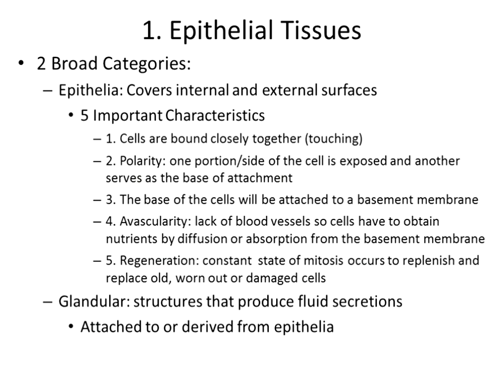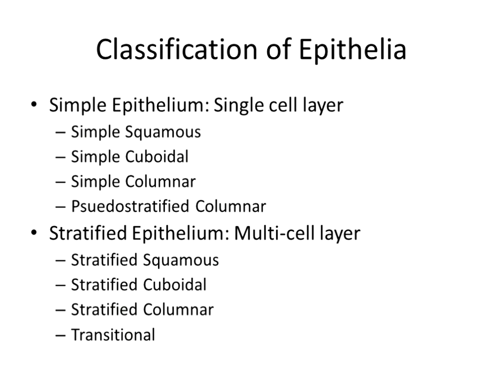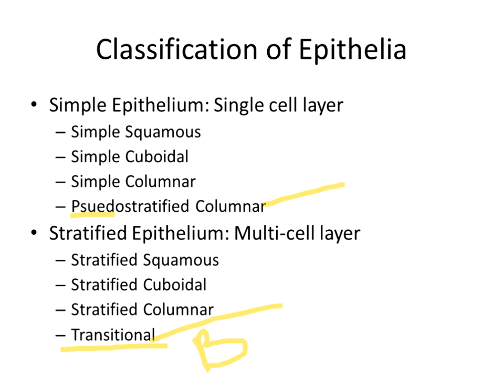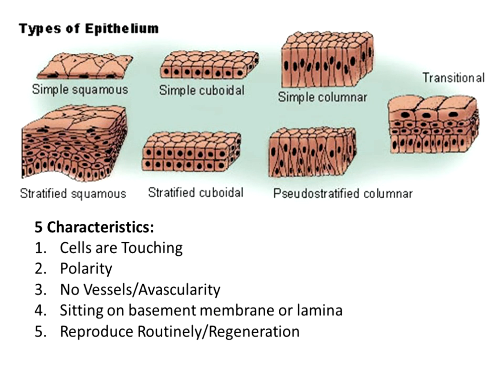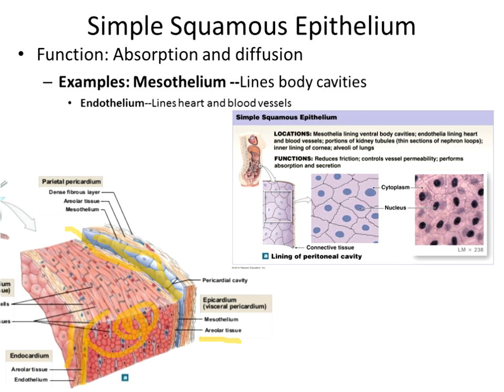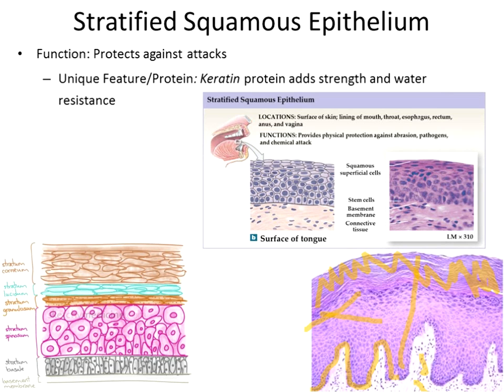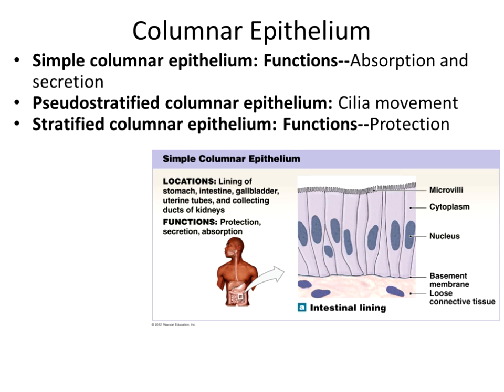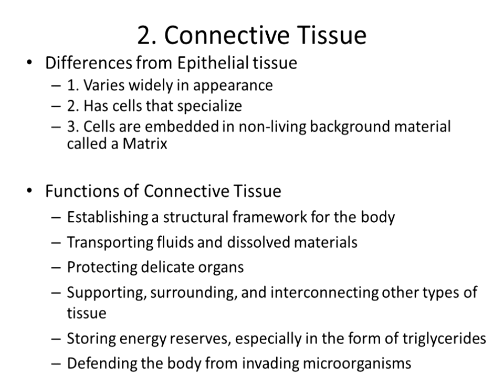Tissue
Lecture specific to Tissue for Bio 151 at St Louis CC Meramec Campus for Dr. Elizabeth Granier's sections. This is for Week 2, to supplement our textbook and materials within this course.